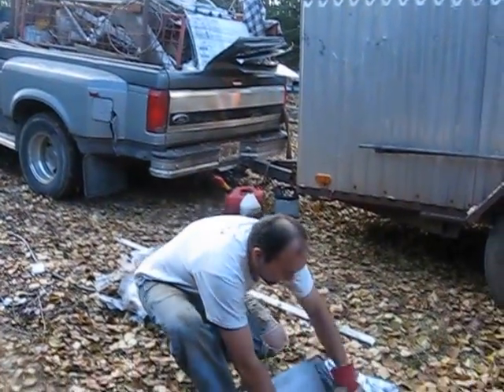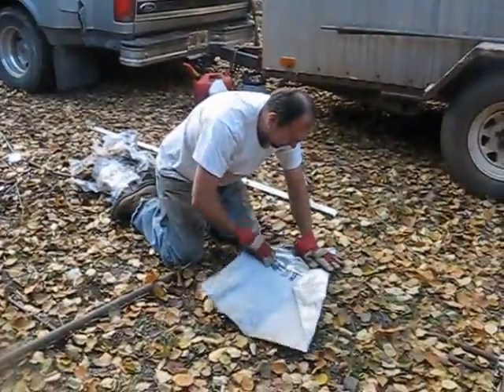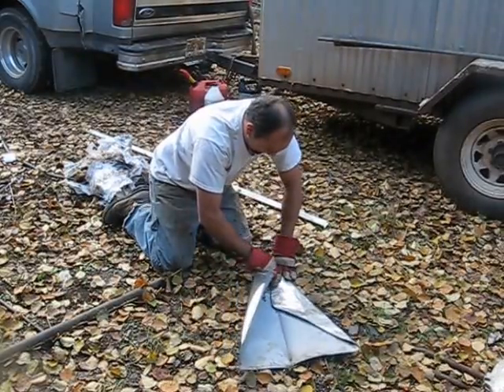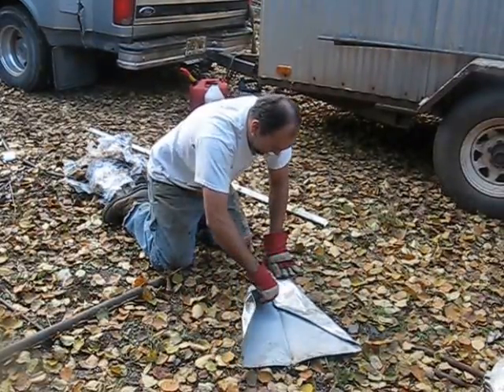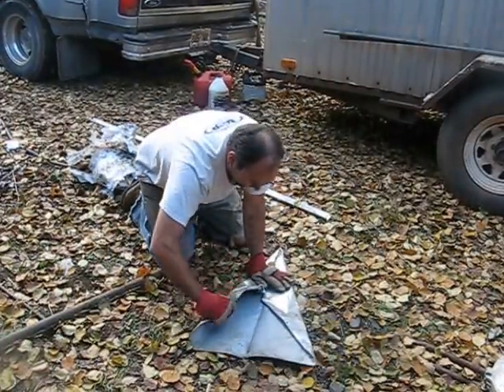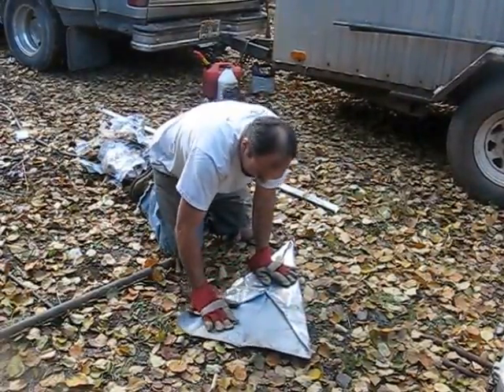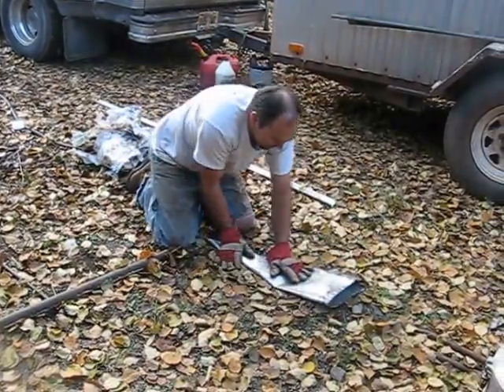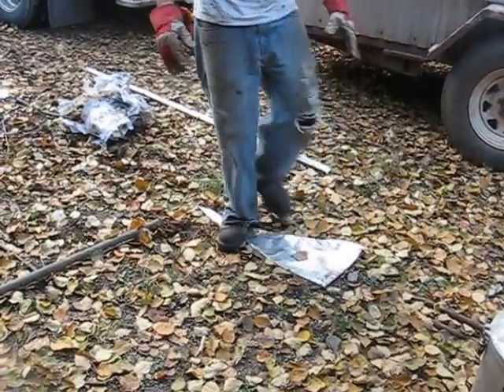How to Make and Fly an Aluminum Airplane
I am attempting to make and fly an aluminum airplane by simply folding a thin piece of aluminum sheeting that was originally used to print newspapers.  The maiden voyage is kick-ass.  The second attempt was a crash and burn fiasco.  Oh well, back to the drawing board.